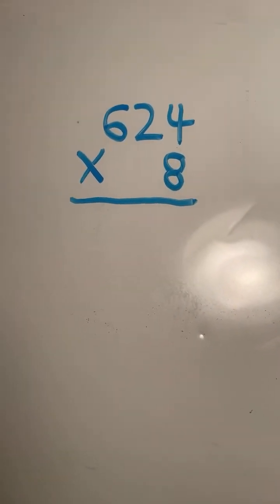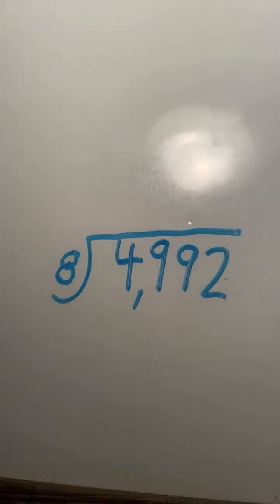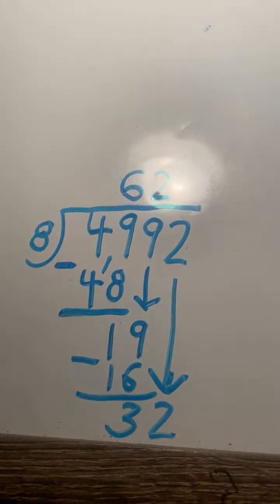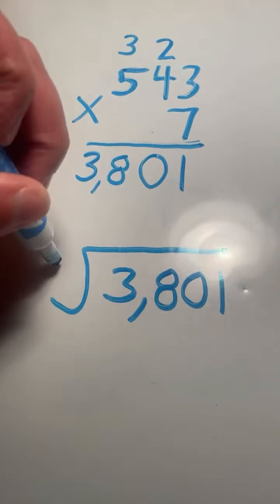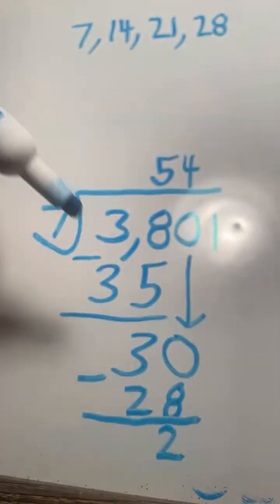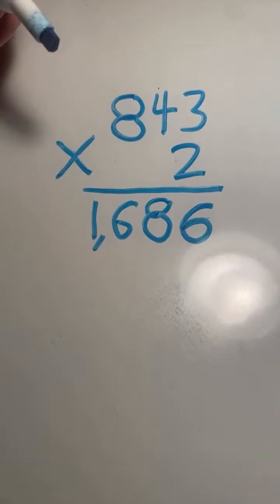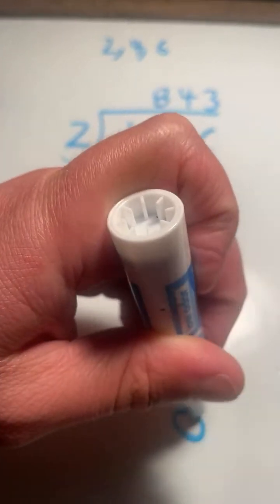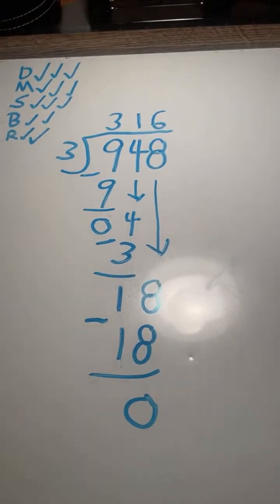Multiplication and Division Livestream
Mr. Camilleri reviews how to solve multiplication and division problems!